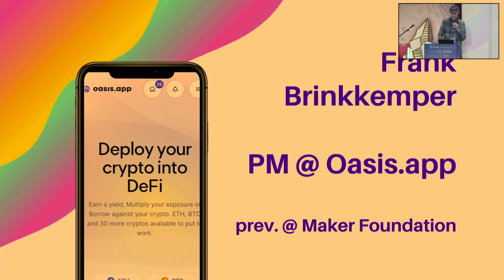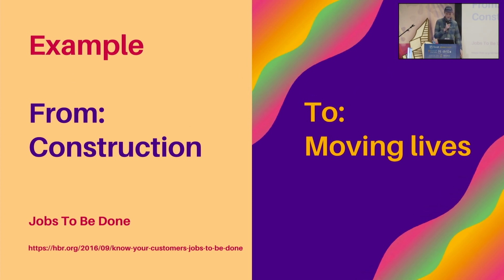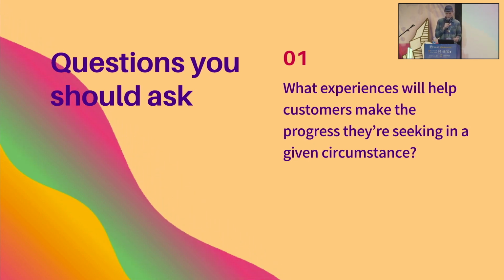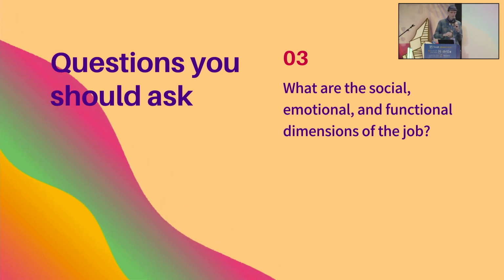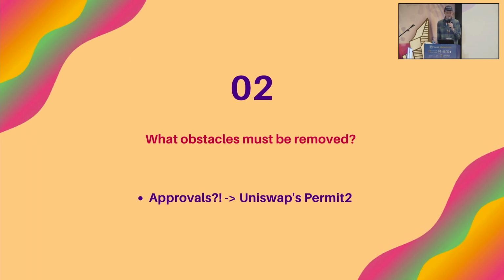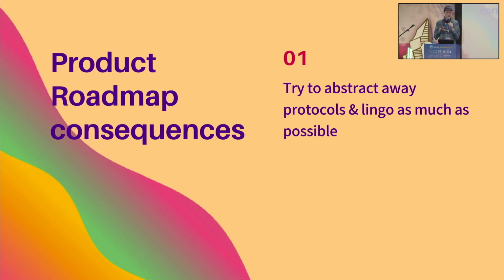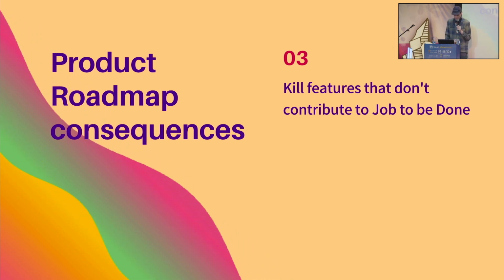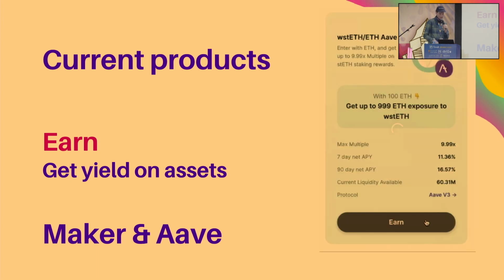How to know what you're users really want - Chris Bradbury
Building products for users is hard. It's even harder if you assume you know everything about the user and think you know exactly what they want. Building great products and features often takes multiple iterations, and for most projects, you don't have the time or money to get it wrong over and over again. One of the most common mistakes in web3, and in-particular DeFi, is designing the user facing product around the technical details and capabilities of the protocol(s), instead of understanding what you're users actually want, and what job they want to get done. In this talk, we will talk about the different ways you can go from assumptions you hold to testing your theories and early designs, and how to ask the right questions. In particular, we will focus on the Jobs to be Done framework, how you can convert your user needs into jobs, and how you can design the right tools to get the job done. By the end of the talk, the hope is that we as an industry will be better placed to build better user facing products with hugely better UX than we have today - something web3 and crypto desperetly needs more than almost anything else.

Chris Bradbury
CEO
Oasis.app
Product focused CEO with a passion for building products users want. Starting working in web3 and DeFi in early 2018 when I joined MakerDAO as their first Product Manager, focusing on the Web UIs and Multi-Collateral Dai version of the Maker Protocol. Now leading Oasis.app where we build on top of Maker and other DeFi Protocols. With previous product and founder experience in fintech and traditional finance prior to my crypto journey, I bring a large amount of experience of building products and features that users love, and have learnt what works and what doesn't when it comes to understanding what users really want, and how to discover it.